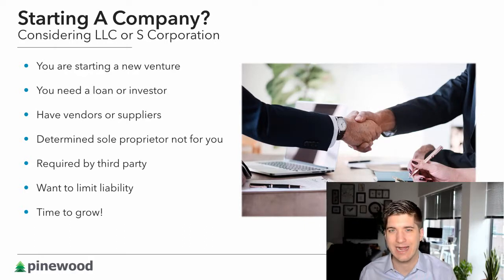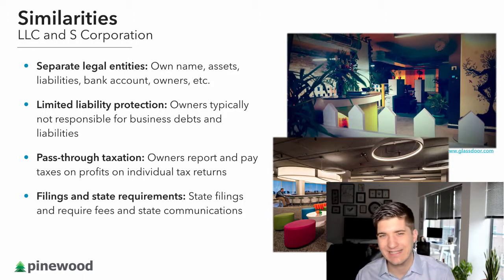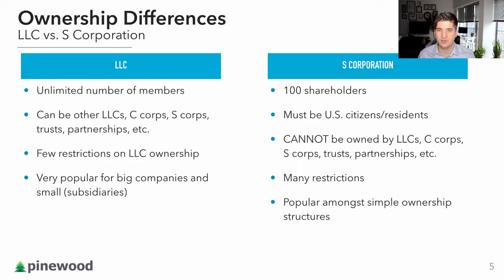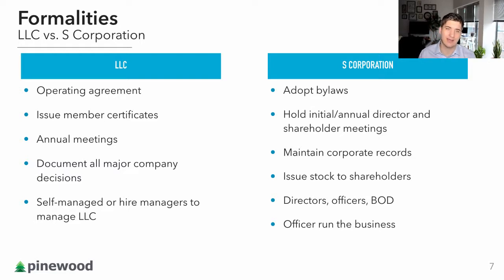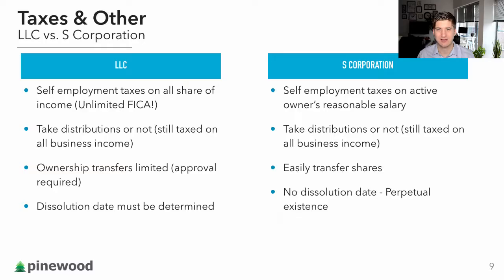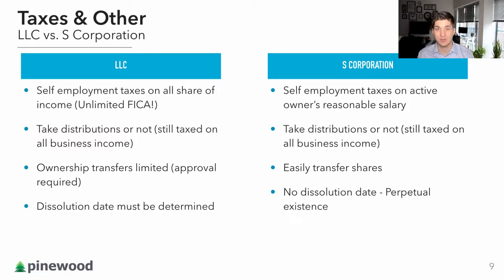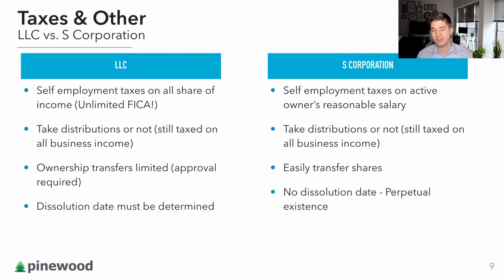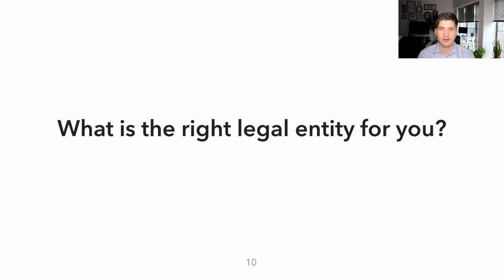What Are The Differences Between LLC vs. S Corp?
This is the latest post from Chad Pavel, CPA. See the full blog post here:

Starting a business and wondering about the best legal entity structure? For most businesses, setting up a Limited Liability Company (LLC) or an S-Corporation are your best options. The biggest benefits include separating your personal and business assets from each other...but what are the tax differences? This video shows you!

Important Links